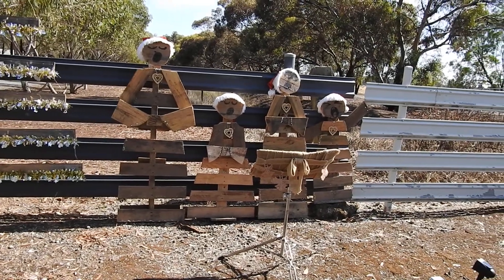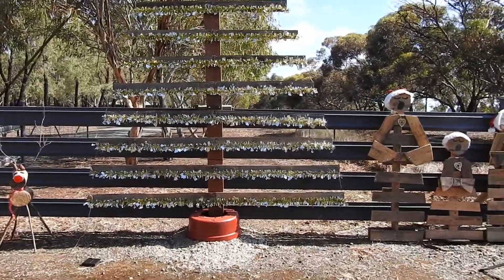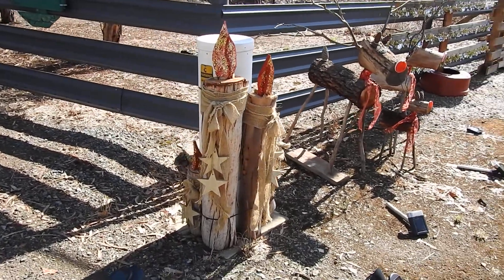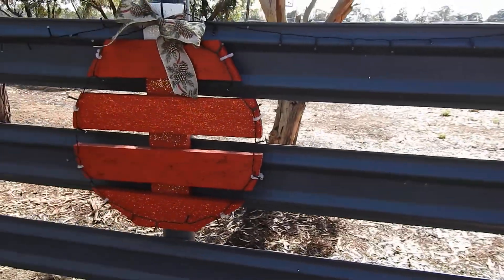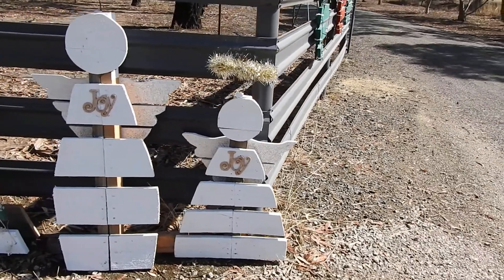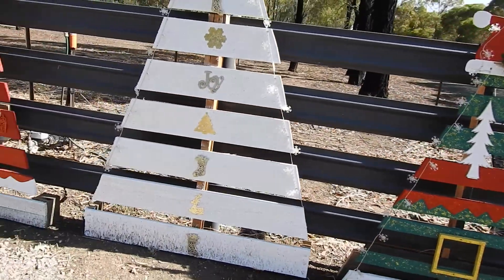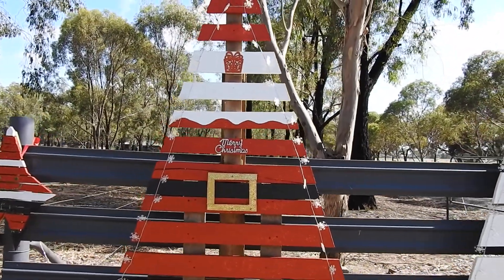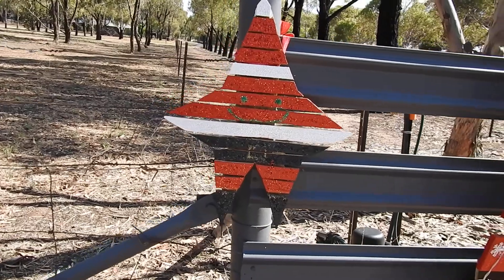Christmas Spirit ( farmers way)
Just love how the local farmers have the Christmas Spirit and find time to share with all